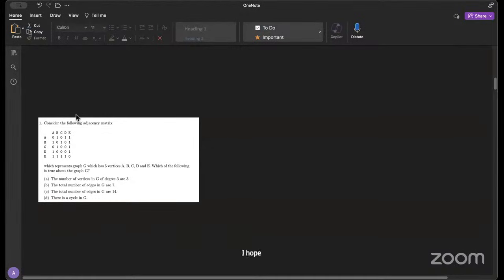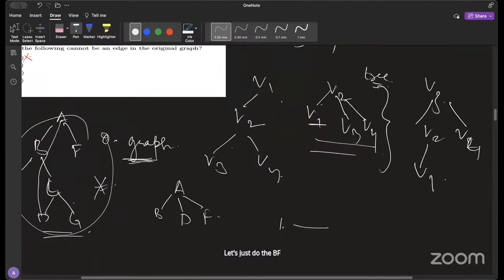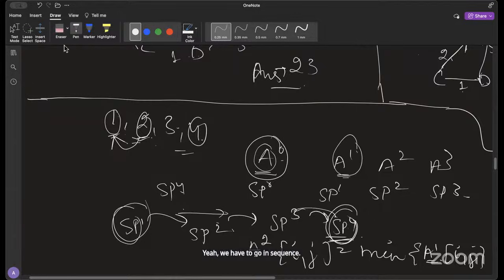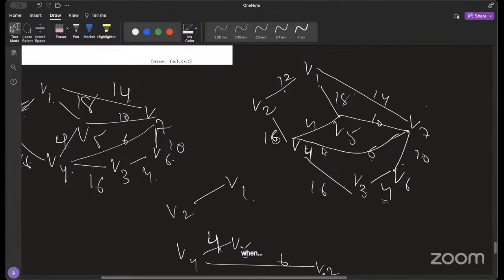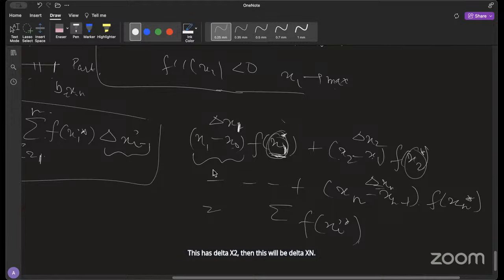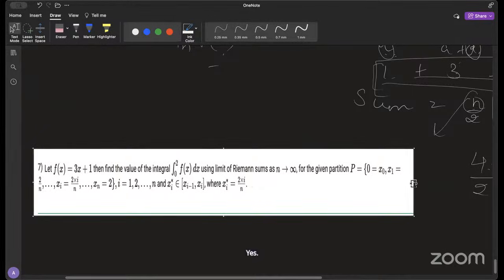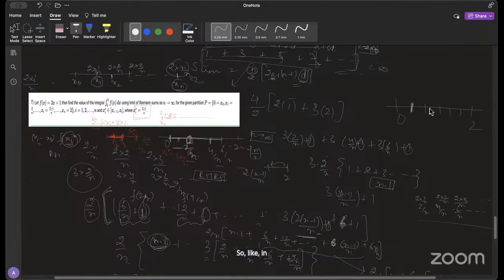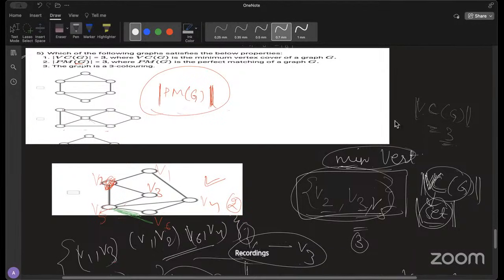Maths 1 - Live - Revision session ( Week 9-11 )